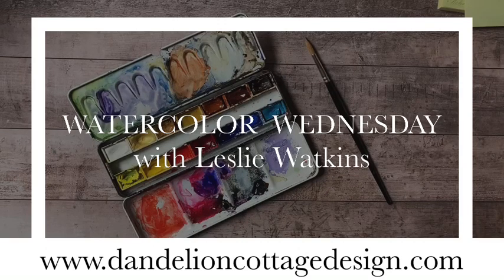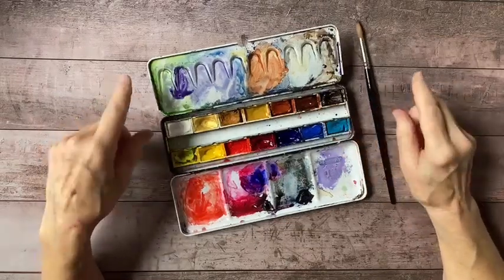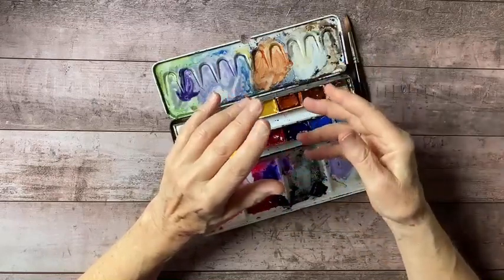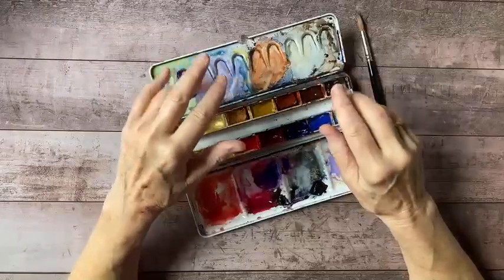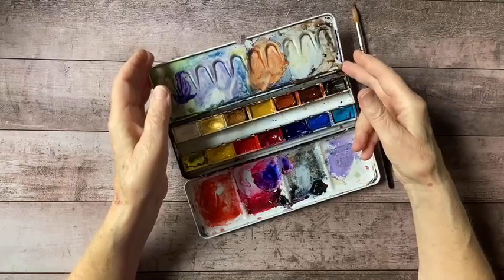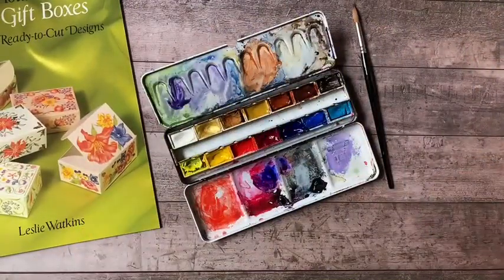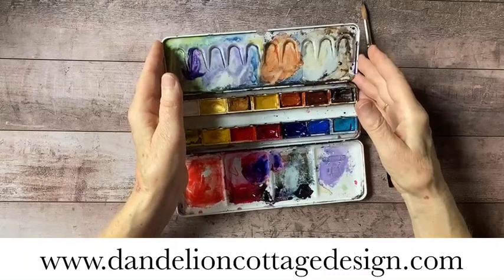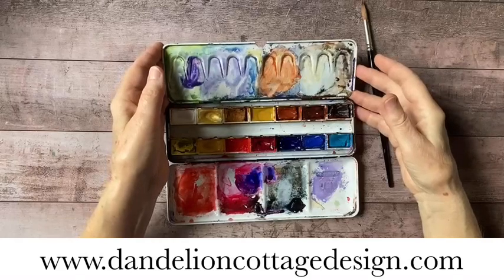How I Got Started With SU!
A little about me and how I got started with papercrafting.